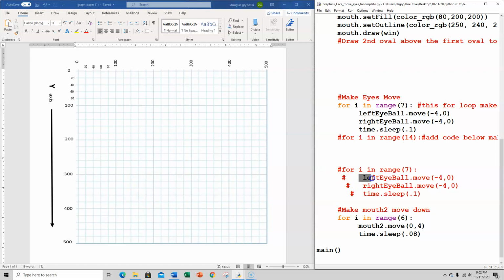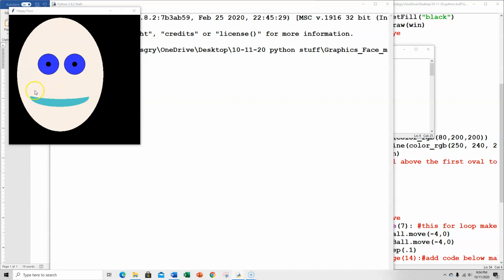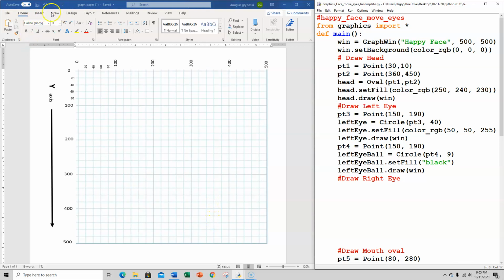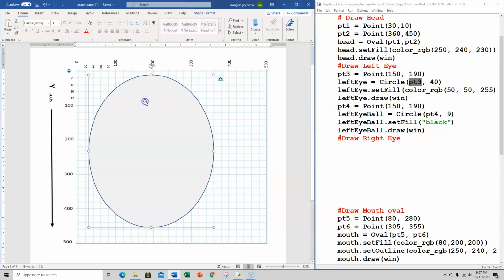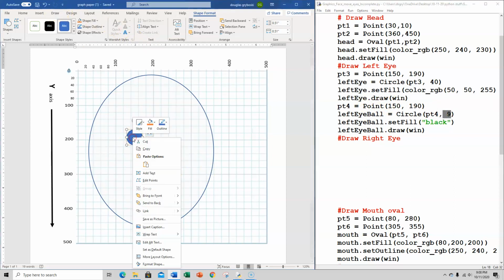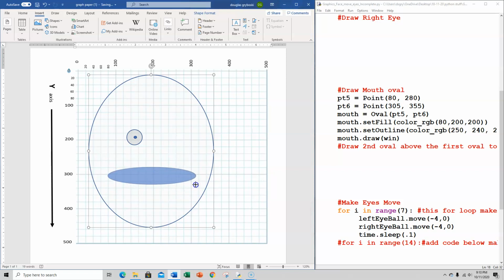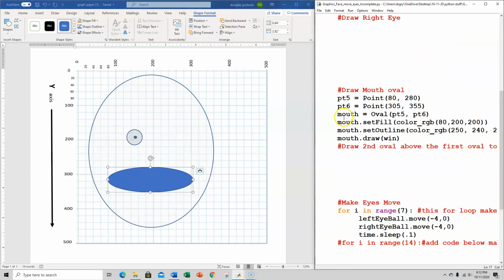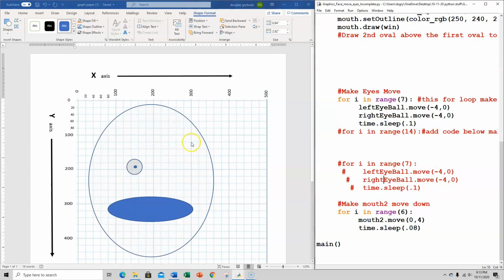HappyFaceEyesMove Python Graphics